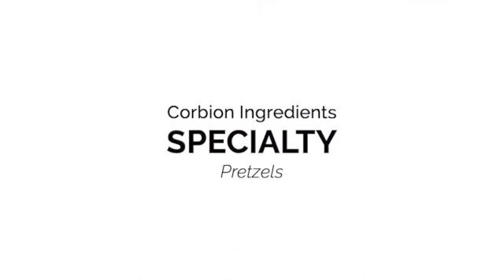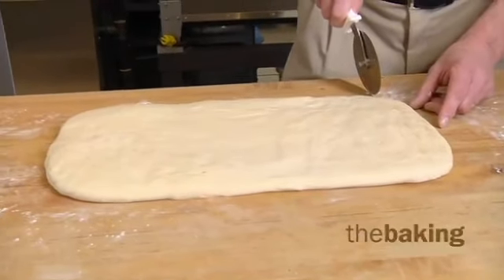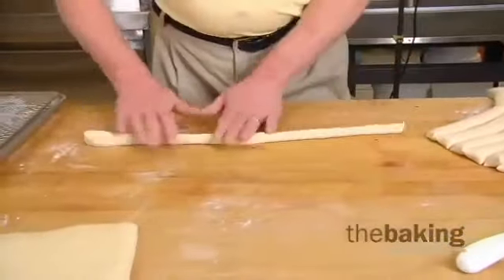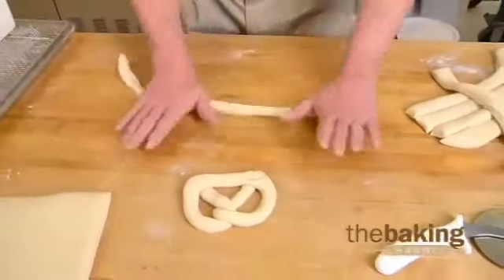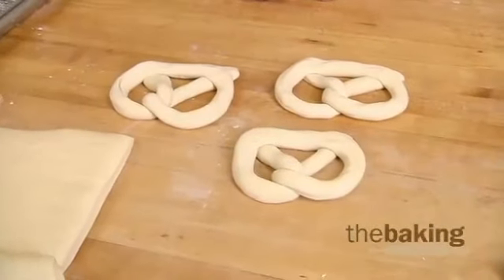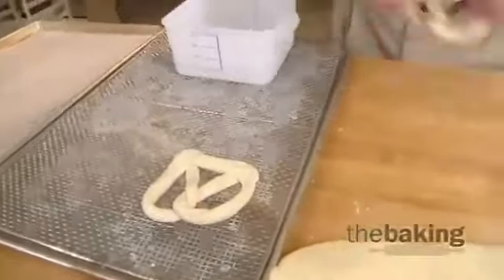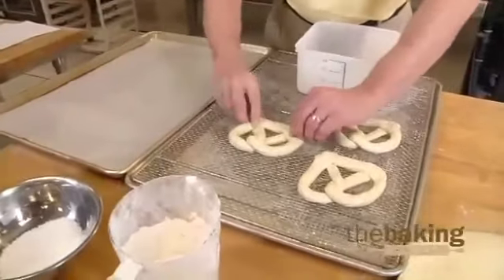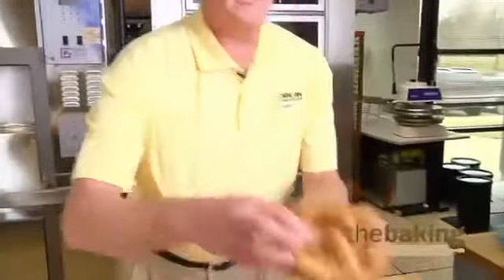How To Create A Delicious Pretzel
Take Corbion's Softee Pretzel Mix, add a little yeast, a little water, and a little technique as demonstrated here, and it's easy to make these irresistible soft pretzels!